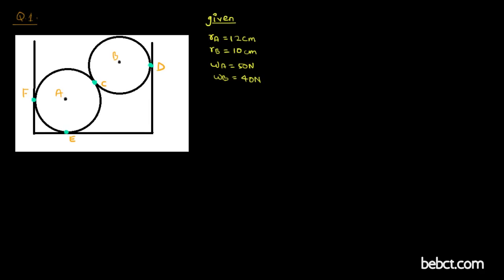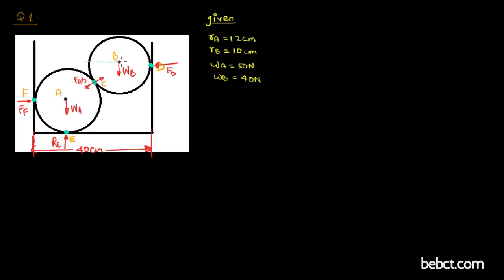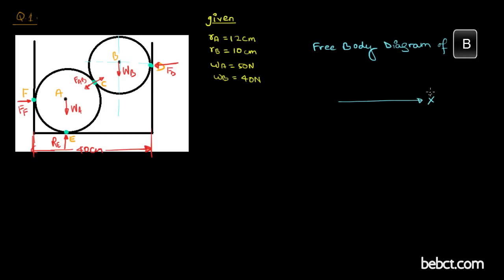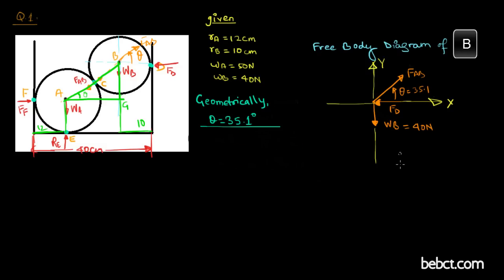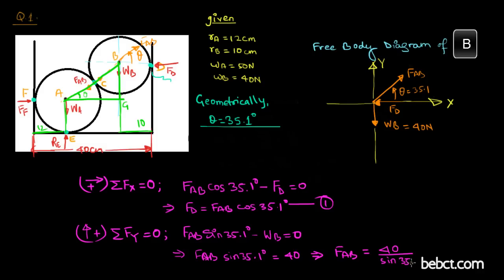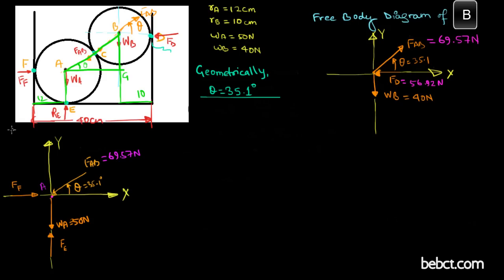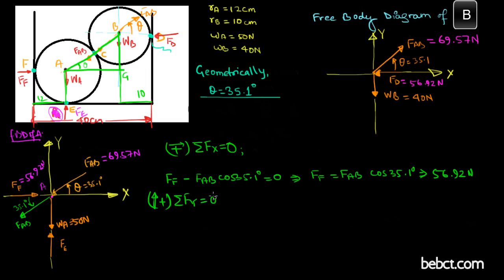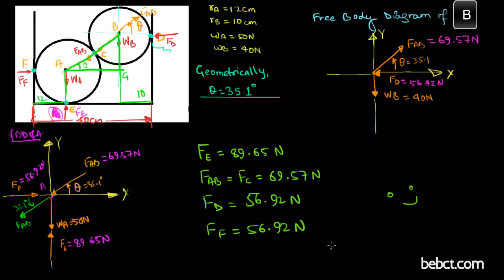Applied Mechanics: Equilibrium- problem 1